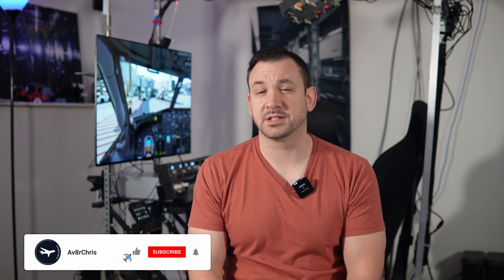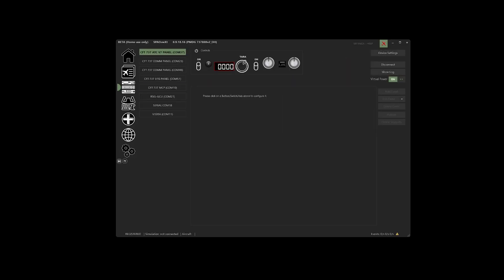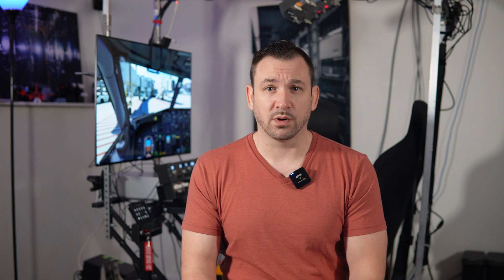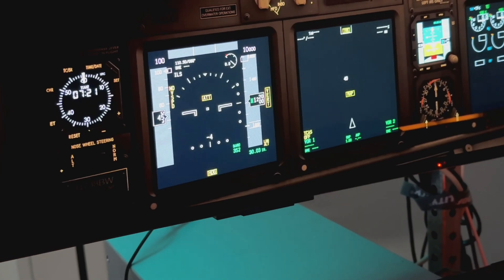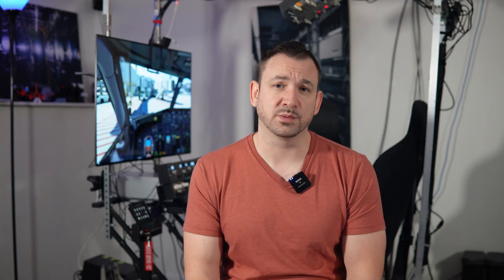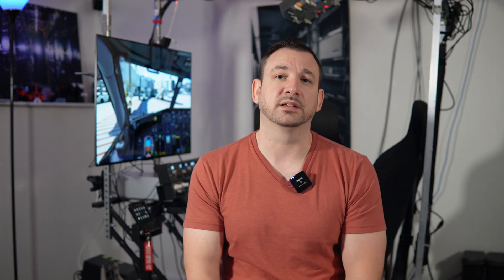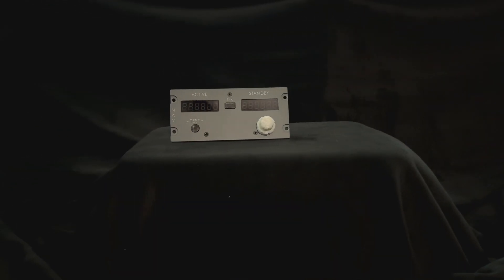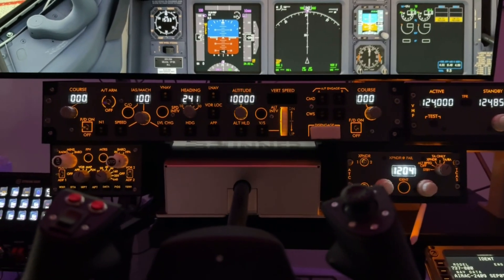Review: Core Flight Technologies Boeing Hardware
Having a look at the Core Flight Technologies Boeing Hardware!

Chapters:
00:00 Intro
0:34 Who is Core Flight?
0:47 Overview
2:40 MCP
3:35 EFIS
4:13 Transponder
4:45 Radios
5:20 Final Thoughts